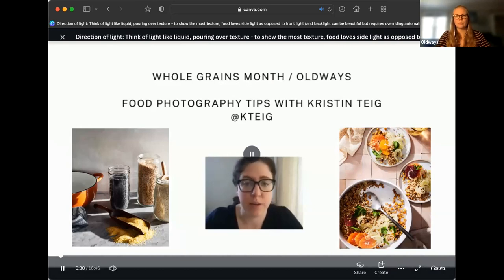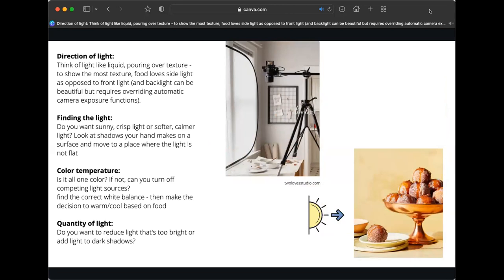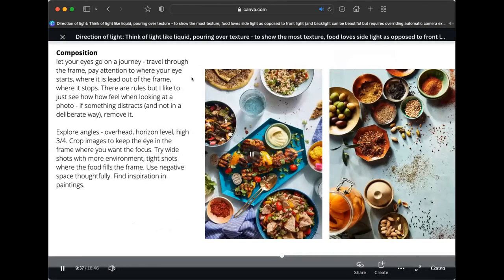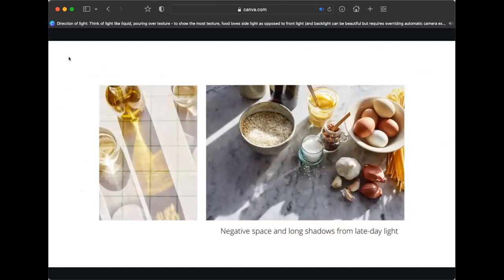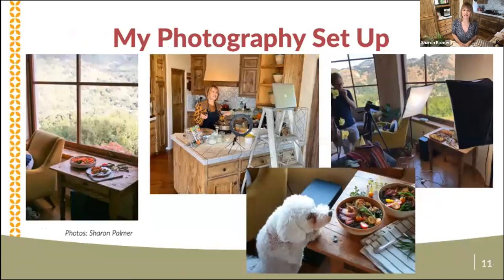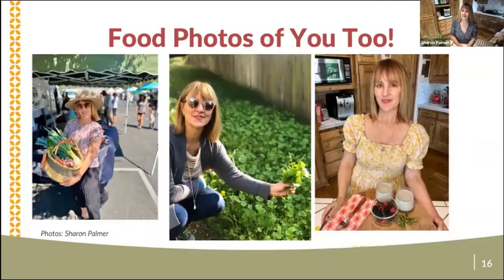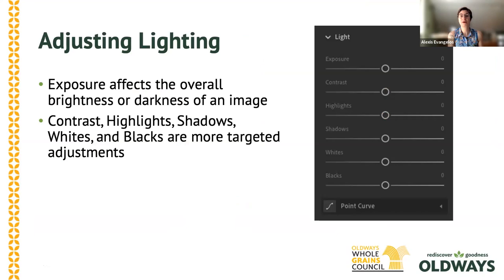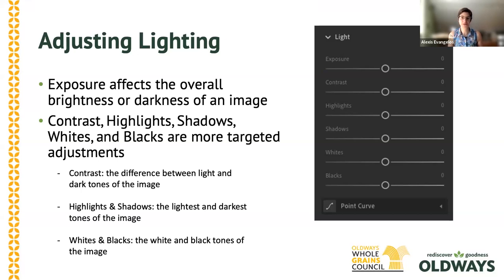Expert Tips for Crave-Worthy Food Photography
We eat with our eyes ﬁrst, so food photos need to be enticing and scroll-stopping with a quick glance in order to break through. In this session, experts will share best practices throughout the entire styling, photographing, and editing process using challenging-to-capture whole grain foods as a case study.